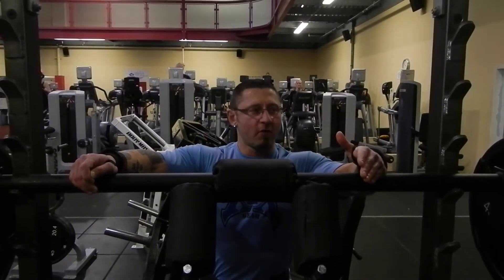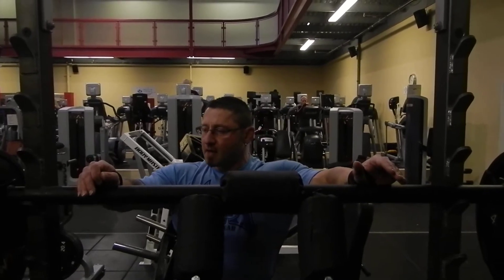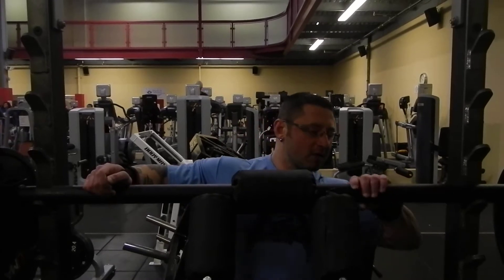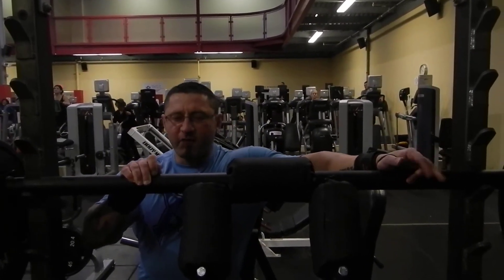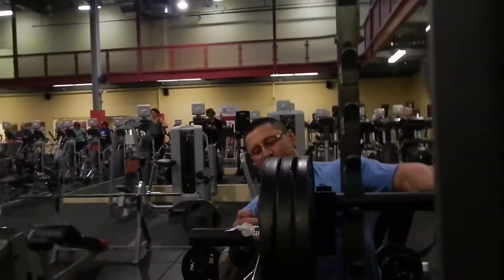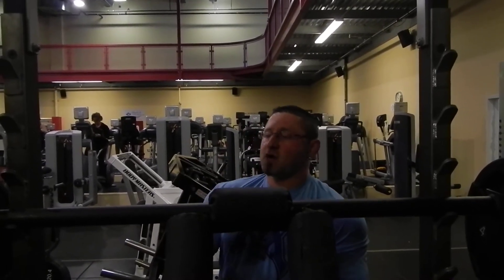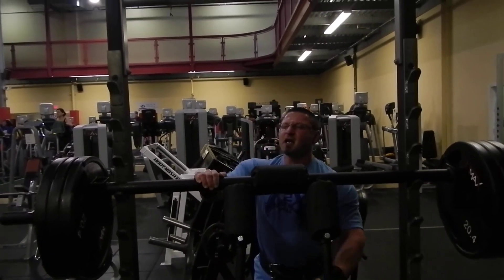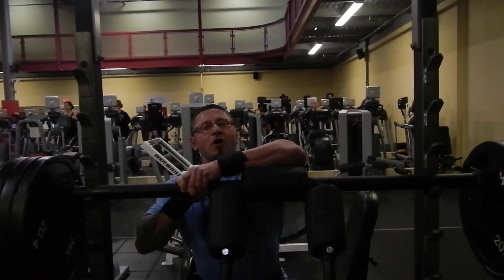Safety bar Squat 315 x 20 FAIL!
Wanted 20 reps, only got 15 - now I know to definitely skip heavy stiff-leg deadlifts at the start of the workout if I want to kick ass on squats.